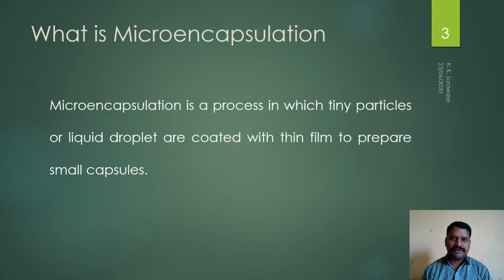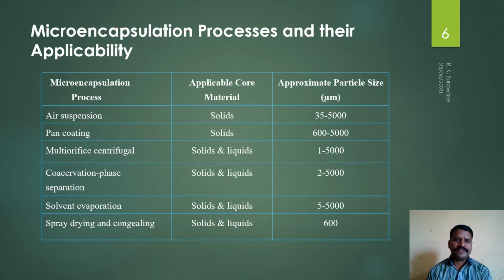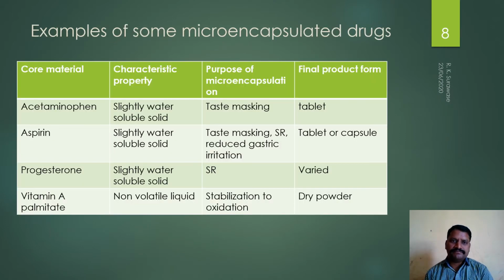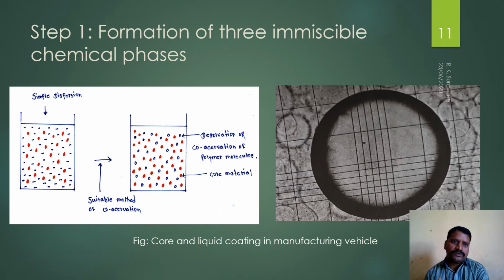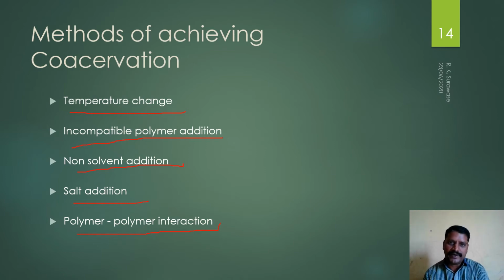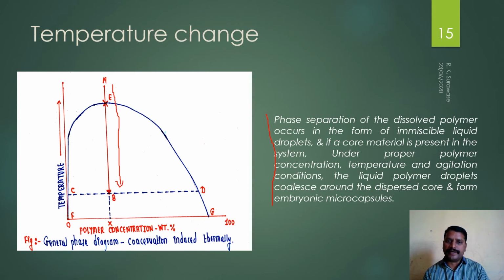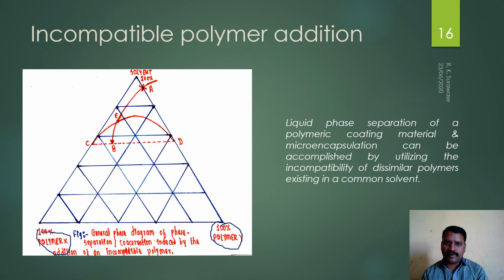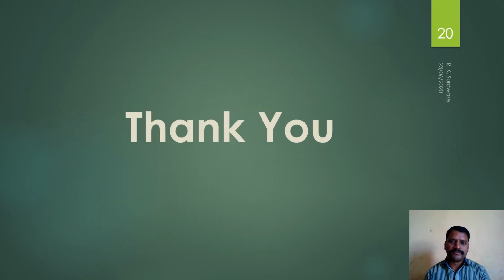Coacervation Phase separation Microencapsulation Rajendra Surawase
Microencapsulation by coacervation phase separation, need for microencapsulation